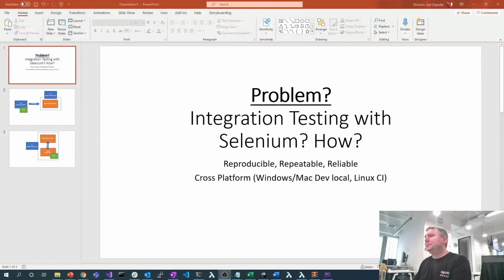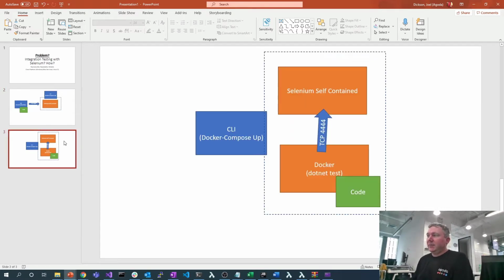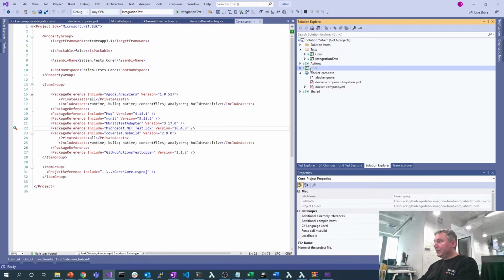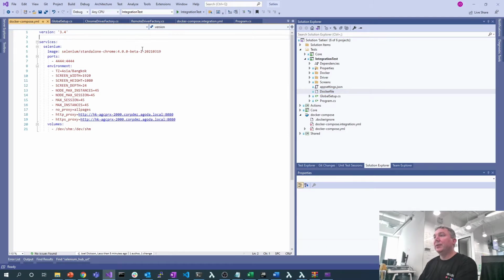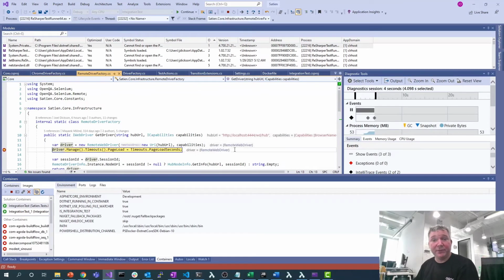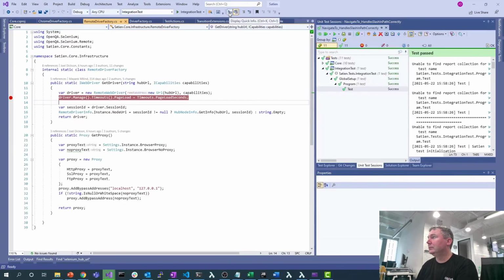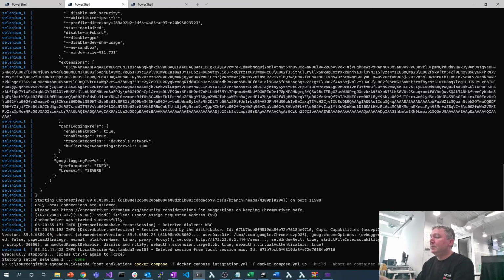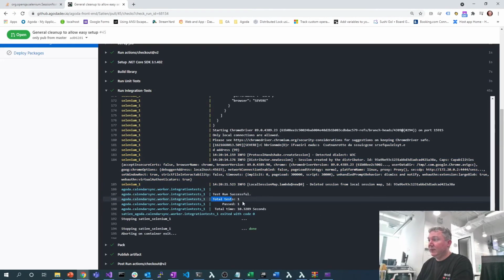Selenium Debugging with Docker and your IDE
How to use Dockerised Selenium grid with your IDE and also on CI, without too much yaml